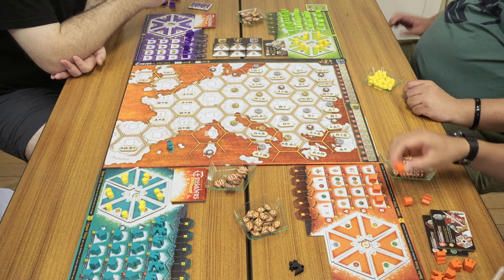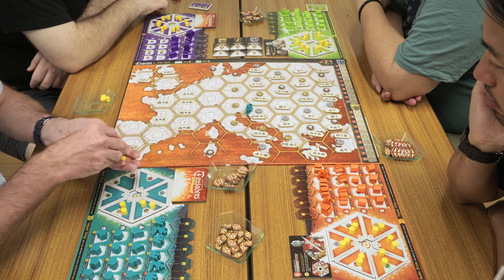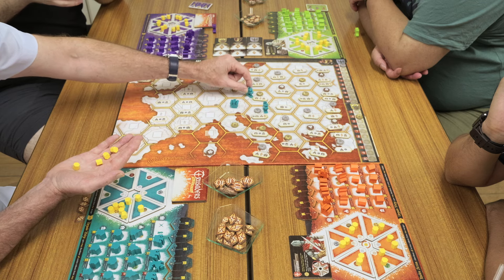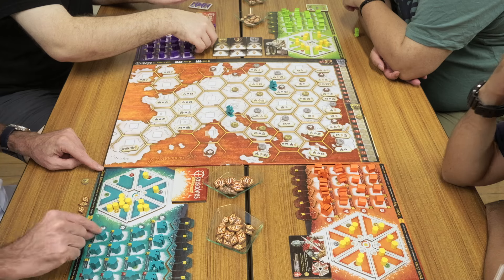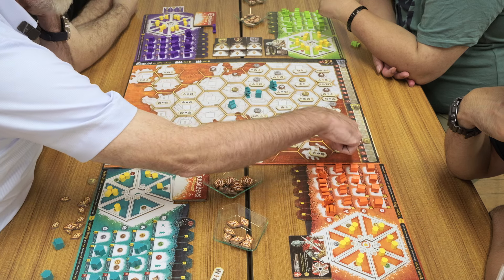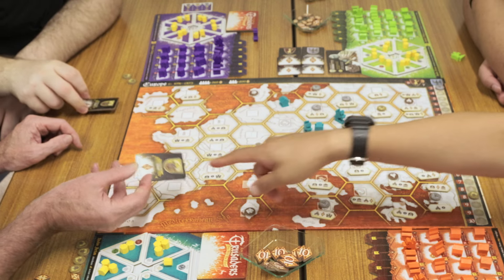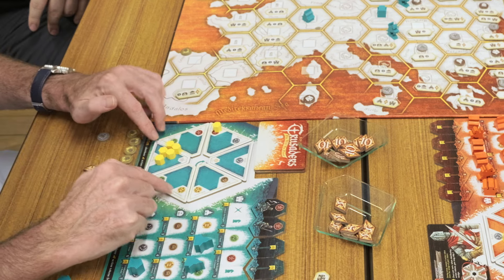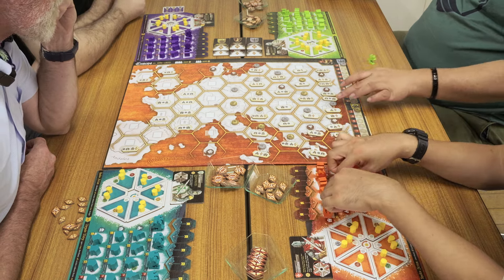Short Introduction to Crusaders: Thy Will Be Done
A short pre-game introduction to board game Crusaders: Thy Will be Done, by Seth Jaffee.

The video isn't intended as a full description or proper tutorial, but should serve nicely as an introduction for players if they have the game set-up in front of them and want to play quickly.